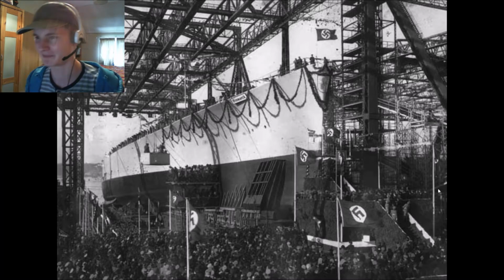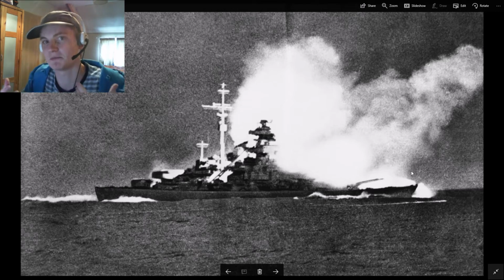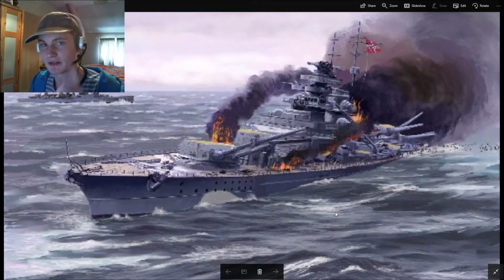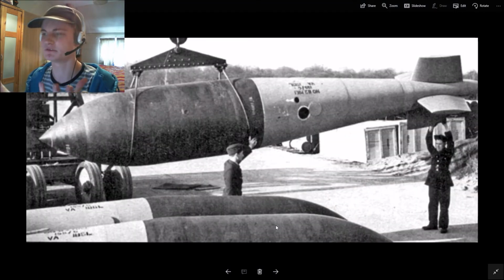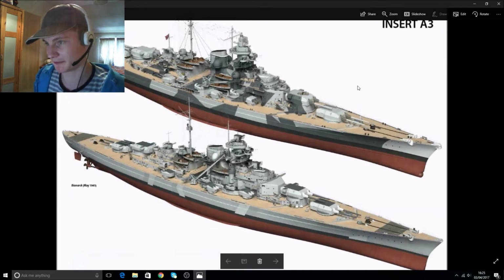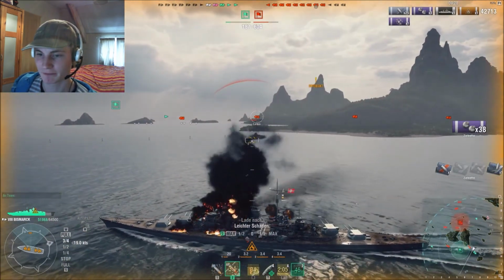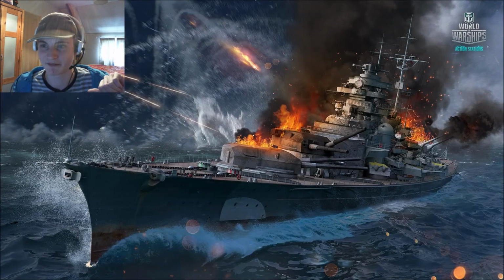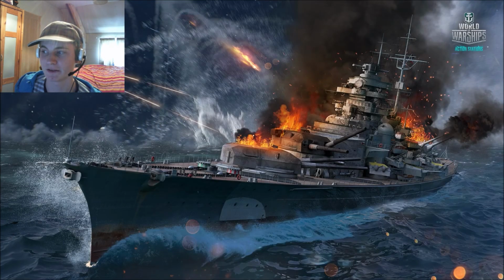Bismarck or Tirpitz - World of Warships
Well let's hope people are satisfied with this video. Please correct my history if it is wrong and feel free to give your opinion in the comments below. Enjoy the video.